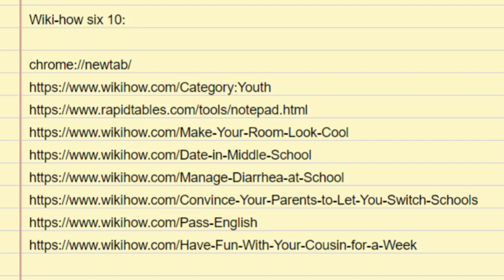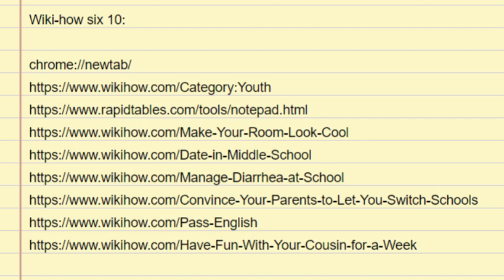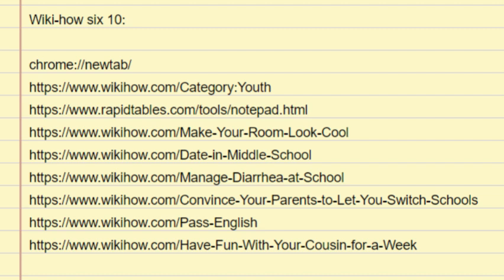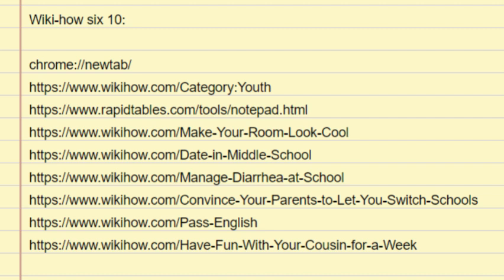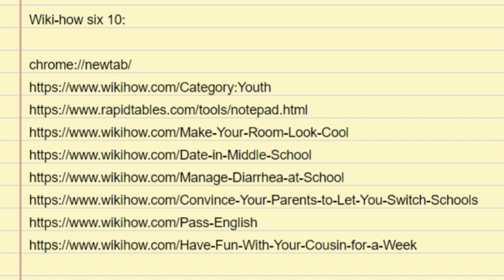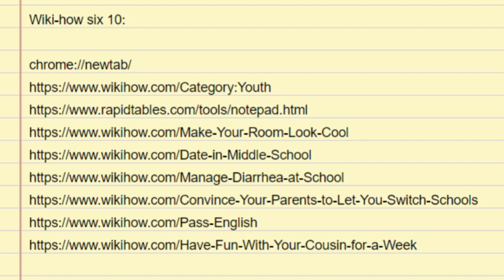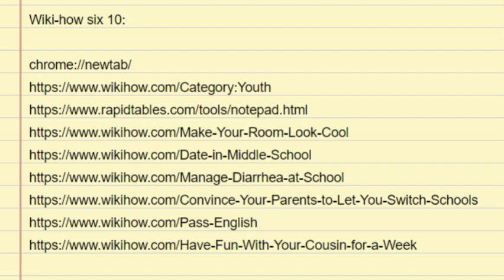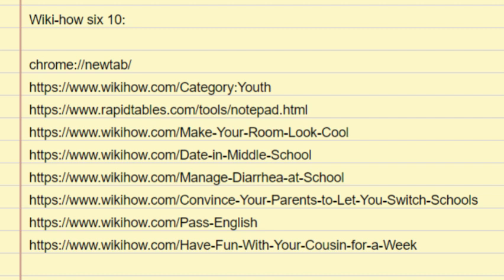Wiki how Six Lot 10 (Uploaded 16.07.2024)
Wiki how Six Lot 10